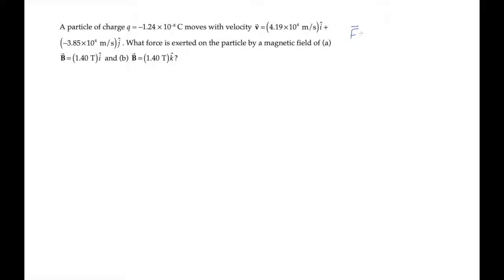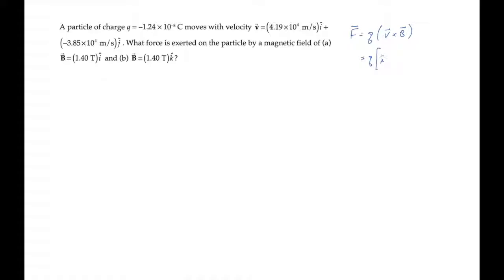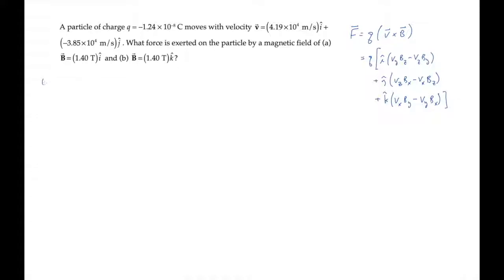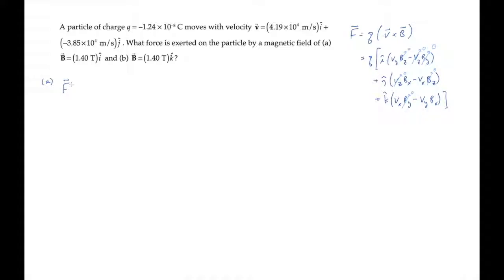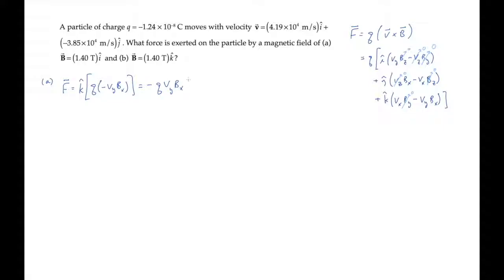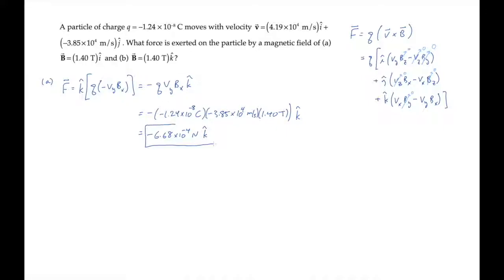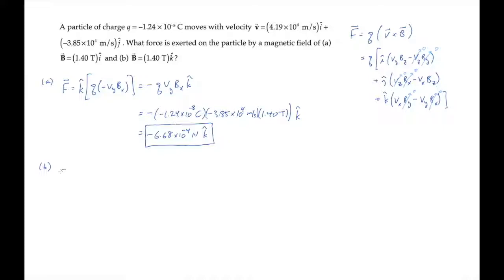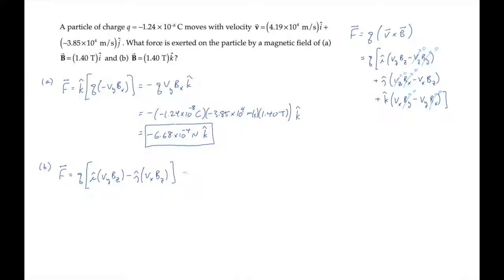E&M: Magnetic Force. Level 1, Example 1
A particle of charge q = –1.24 × 10–8 C moves with velocity (an equation). What force is exerted on the particle by a magnetic field of (a) (an equation) and (b) (an equation) ?